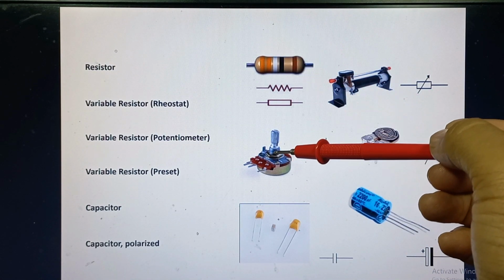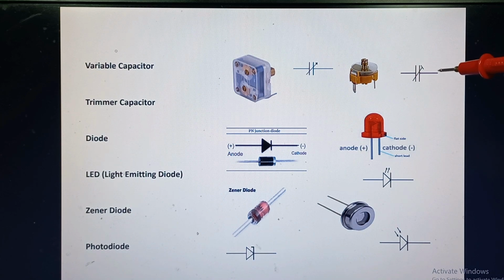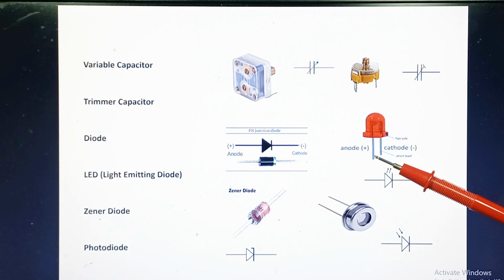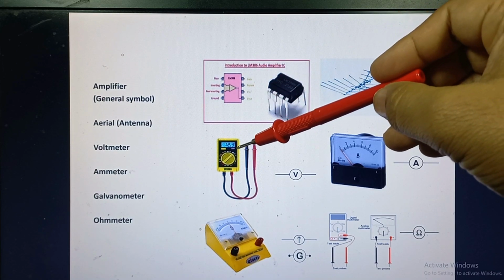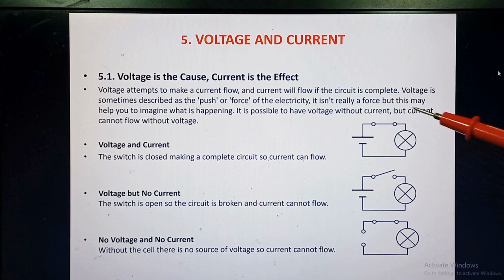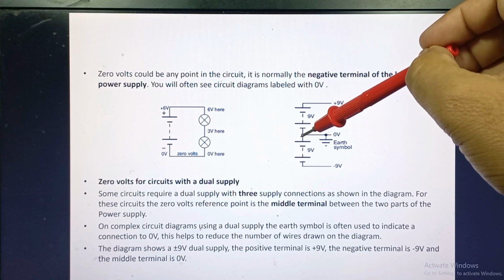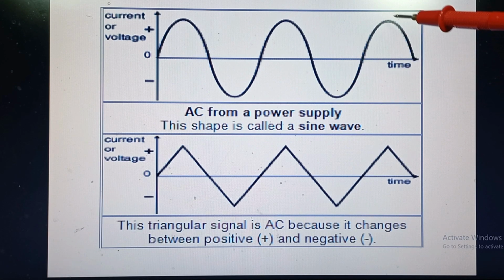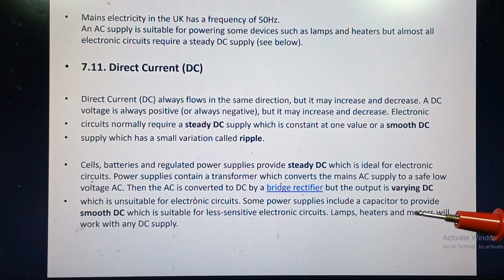Basics Electronics, Electronics for Beginner’s, Electronics Components Part II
Welcome to our comprehensive guide on the fundamentals of electronics! Whether you're a complete beginner or looking to refresh your knowledge, this video covers everything you need to know about the basic principles of electronics.

In this tutorial, we delve into the essential components and concepts that form the backbone of electronics:

Voltage: Learn what voltage is and how it represents the potential energy difference between two points in an electrical circuit.

Electricity: Understand the flow of electric charge and the fundamental nature of electricity in circuits.

Current: Explore the concept of electric current, which is the flow of electric charge through a conductor, and grasp its measurement in units like amperes.

Power: Discover how power is the rate at which energy is transferred or converted in an electrical circuit, and how it relates to voltage and current.

Open and Closed Circuits: Differentiate between open and closed circuits, and understand how switches and components control the flow of electricity.

Resistors: Get acquainted with resistors, passive components that regulate the flow of current in a circuit, and learn about their importance in controlling voltage and current levels.

Capacitors: Explore the role of capacitors in storing and releasing electrical energy, and understand their applications in various electronic circuits.

Multimeters: Familiarize yourself with multimeters, versatile tools used for measuring voltage, current, and resistance in electronic circuits, and learn how to use them effectively.

Whether you're aspiring to become an electronics hobbyist, engineer, or just want to understand the devices you use every day, this video provides a solid foundation in electronics basics. Join us on this journey to unlock the mysteries of electronics and empower yourself with essential knowledge.